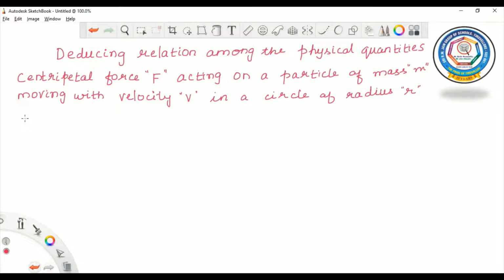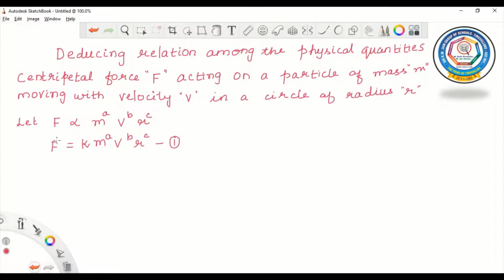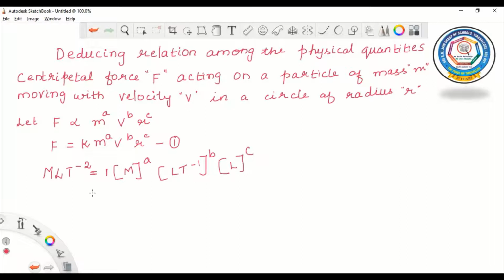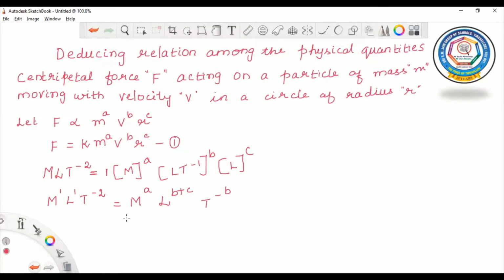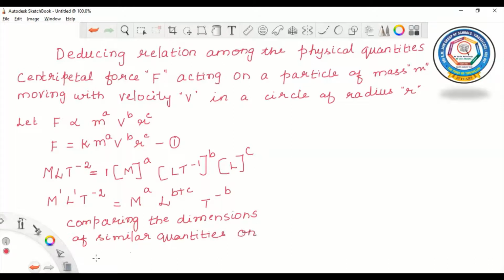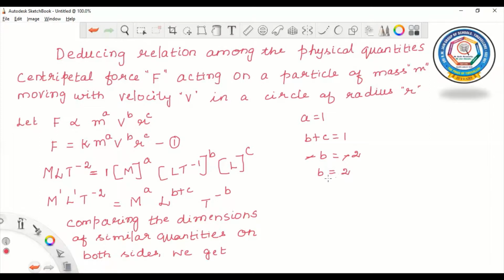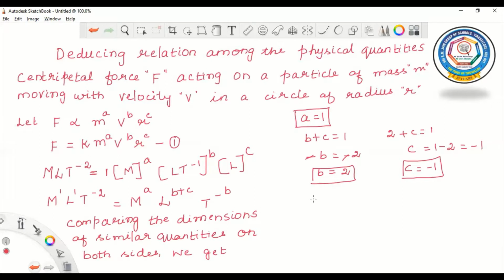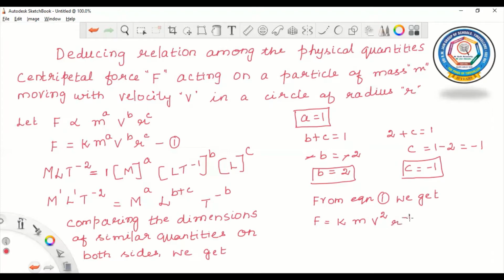CBSE/ TN SAMACHEER - CLASS - XI - PHYSICS - DIMENSIONAL ANALYSIS - PART 2